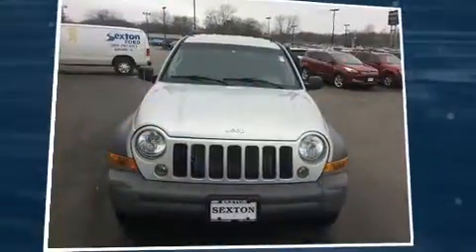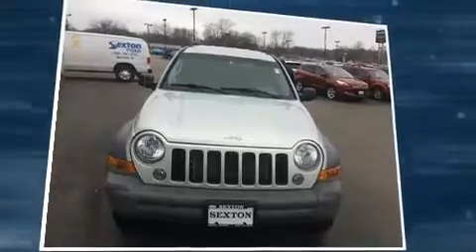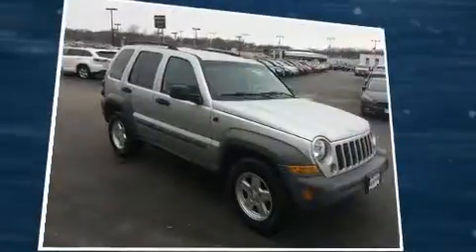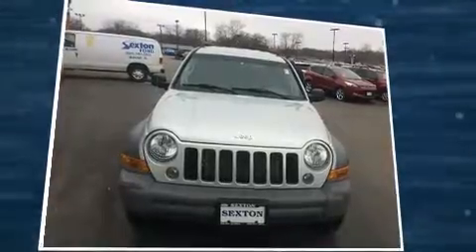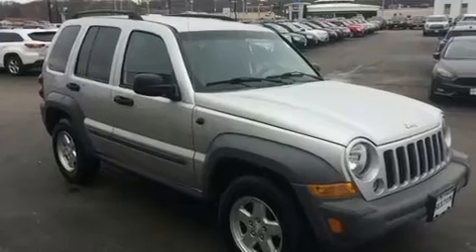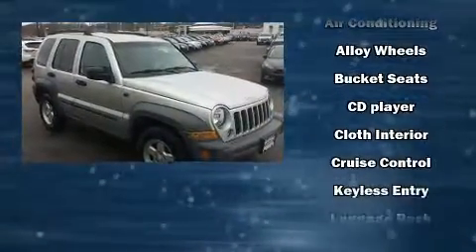2005 Jeep Liberty Sport in Moline, IL 61265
Sexton Ford
3802 16th Street

Load your family into the 2005 Jeep Liberty. It features a standard transmission, 4-wheel drive, and a refined 6 cylinder engine. Top features include power windows, delay-off headlights, a rear window wiper, a tachometer, air conditioning, power door mirrors, remote keyless entry, and much more. Premium sound drives 6 speakers, providing you and your passengers a sensational audio experience. Jeep ensures the safety and security of its passengers with equipment such as: dual front impact airbags with occupant sensing airbag, a panic alarm, and 4 wheel disc brakes. We pride ourselves in the quality that we offer on all of our vehicles. Stop by our dealership or give us a call for more information.